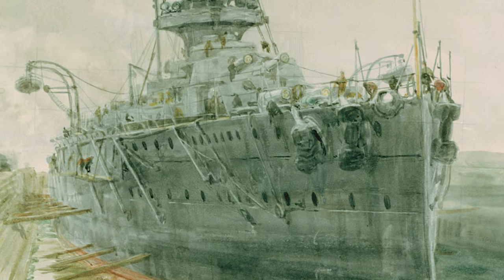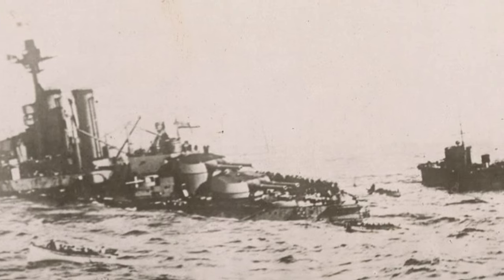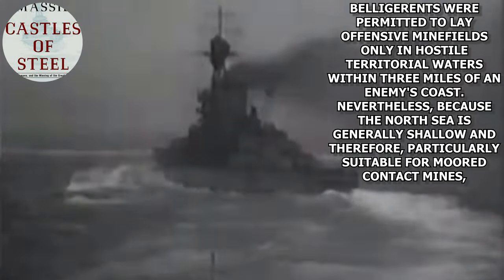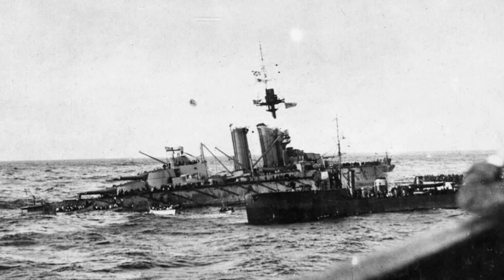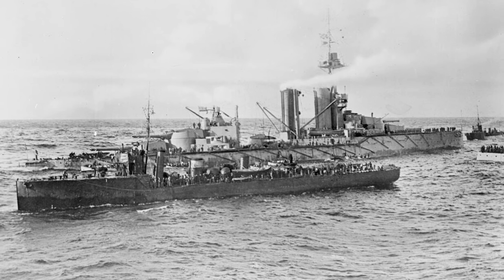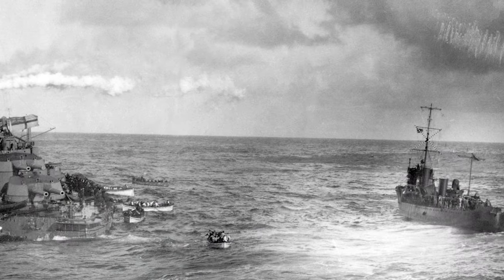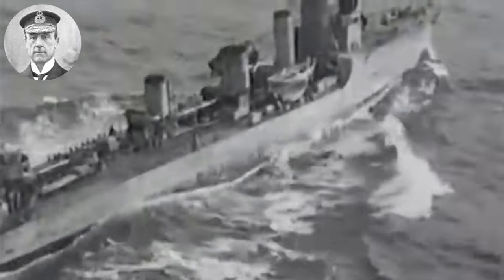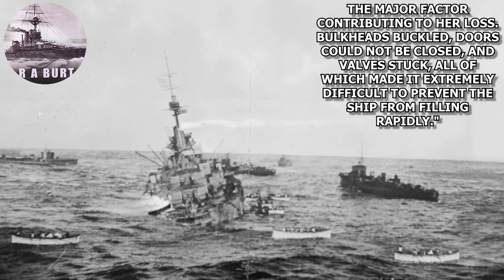HMS Audacious: The Sole British Dreadnought Lost to Enemy Action in WW1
Dive deep into the gripping history of HMS Audacious, a formidable King George V-class super dreadnought that played a crucial role in World War I. Commissioned in 1913, Audacious quickly became one of the Royal Navy's most powerful battleships, armed with ten 13.5-inch guns. The early months of the war saw Audacious facing the threats of German U-boats, surviving a near miss in August 1914. However, fate took a tragic turn on October 28, 1914, when Audacious struck a mine laid by the German merchant cruiser Berlin near Tory Island. This devastating encounter, part of Berlin's extensive mine-laying operation, marked the loss of Audacious, making it the only Royal Navy dreadnought sunk by enemy action during the Great War. Explore the broader context of the King George V-class battleships, their modifications from the preceding Orion class, and their strategic significance within the Royal Navy. Understand the challenges faced by the Grand Fleet, the impact of submarine threats, and the evolving tactics in response to the German naval strategy. As we unravel the events leading to Audacious' demise, we'll discuss the complexities of naval operations in the North Sea, the role of German mines, and the desperate measures taken by the Royal Navy to adapt to this new form of warfare. Learn about the subsequent secrecy surrounding Audacious' sinking, a strategic decision made by Admiral Jellicoe to maintain a delicate balance of power. Join us on this historical journey as we analyze the in-depth details of Audacious' tragic end, shedding light on a lesser-known chapter of naval history. From the technological challenges faced by the Royal Navy to the strategic decisions that shaped the course of World War I, this video offers a comprehensive exploration of the events surrounding HMS Audacious.

Sources/Other Reading: